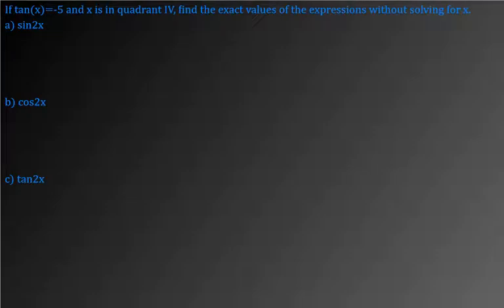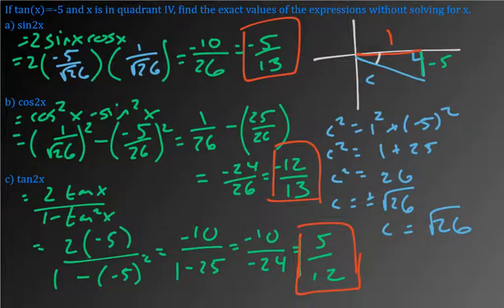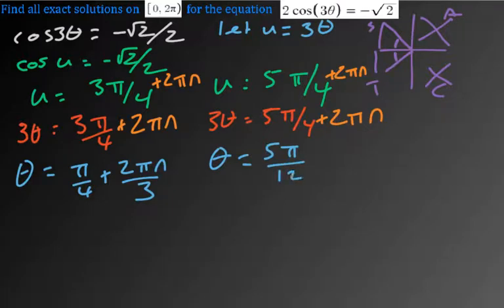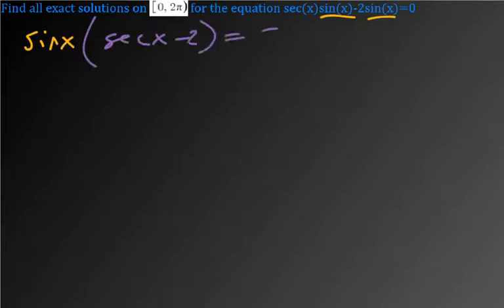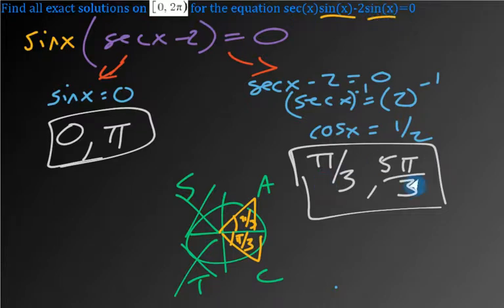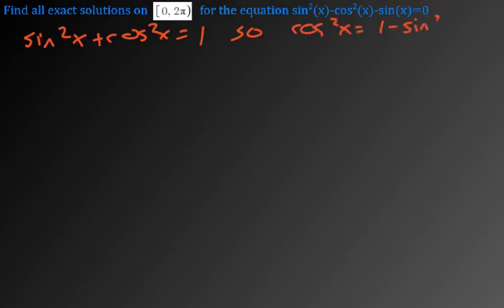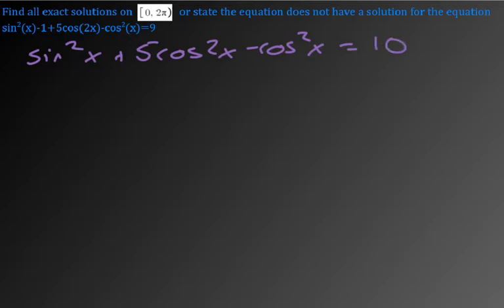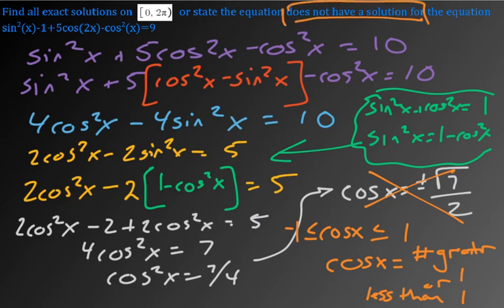Ch 9.11 - Algebra 2 - Trig Equations Review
This is just an examples video covering many types of trig equations that you may run into. It utilizes trig identities in some, but some are just straight forward factoring style problems as well.